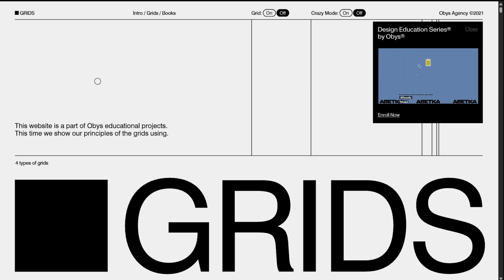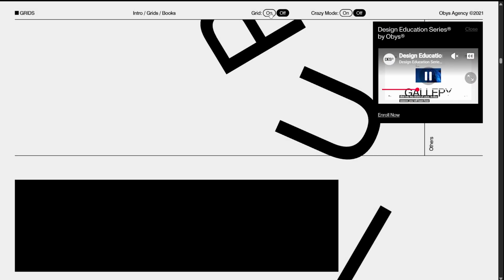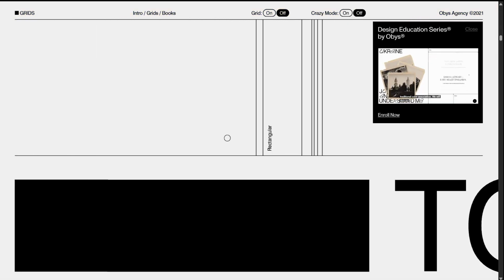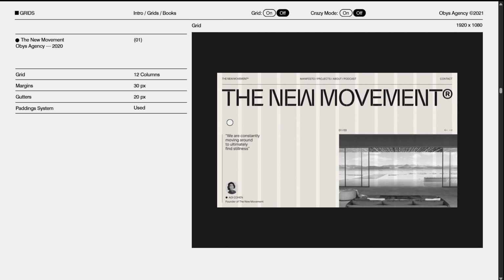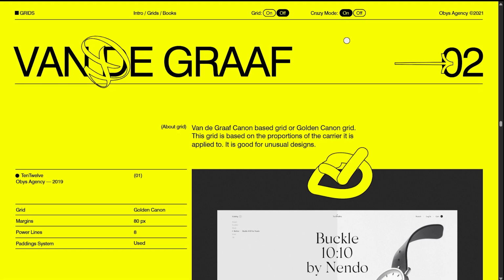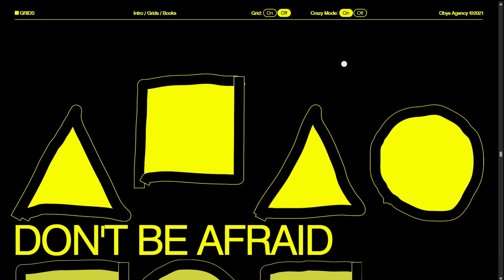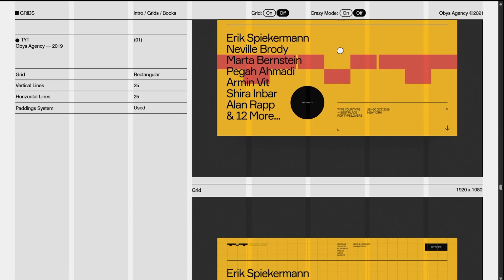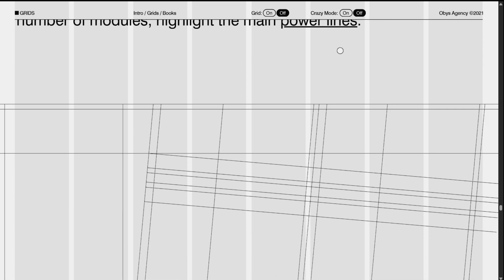This Website Makes Grid Design Finally Make Sense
This interactive website makes grid design visible.

Grids by Obys demonstrates four different layout systems—Columns, Van de Graaf, Rectangular grids and more experimental structures—through the design of the website itself.

In this breakdown, we examine:

00:00 The hidden system behind the website
00:32 Revealing the grid
00:55 Column grids
01:30 Van de Graaf proportions
02:05 Rectangular and modular grids
02:34 Breaking standard grid systems
03:00 Crazy Mode
03:25 Three practical design lessons

This video uses original screen recordings and independent commentary for design analysis and education.

40 Creative Websites Worth Studying